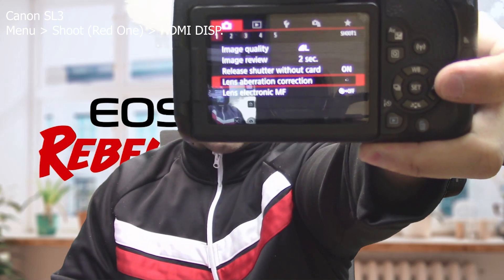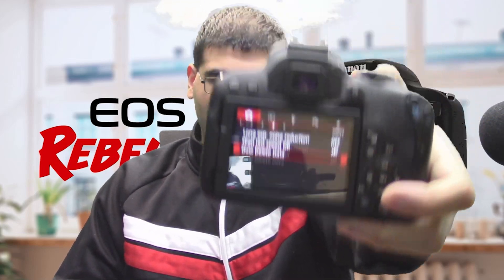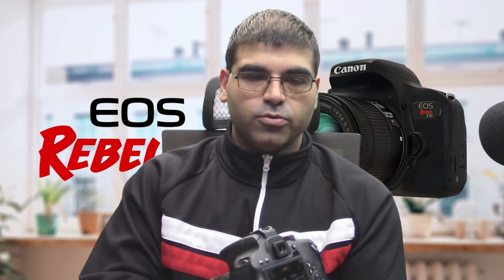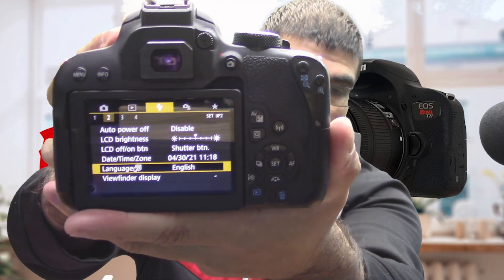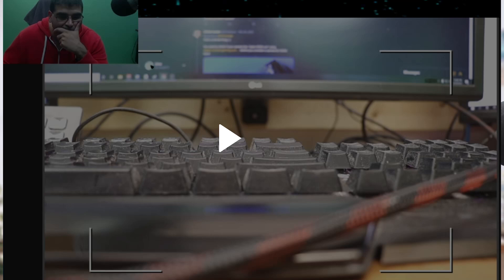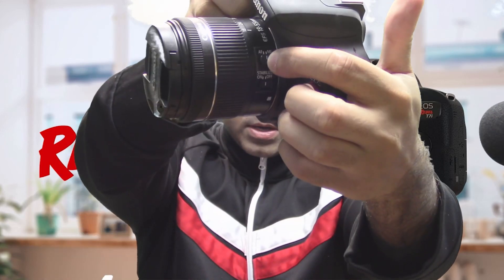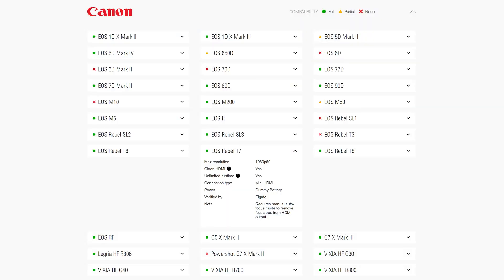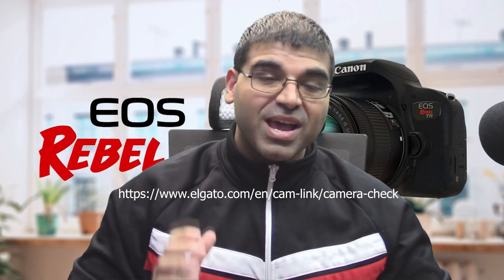Quick Fix Ep13 How To Get Clean HDMI OUT on Canon SL3 and T7i DSLR To Use as Webcam